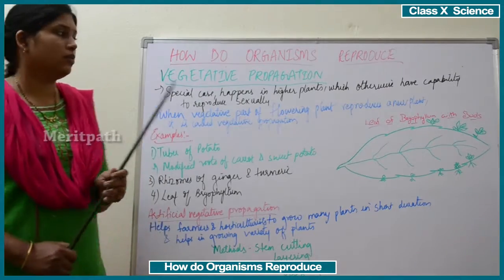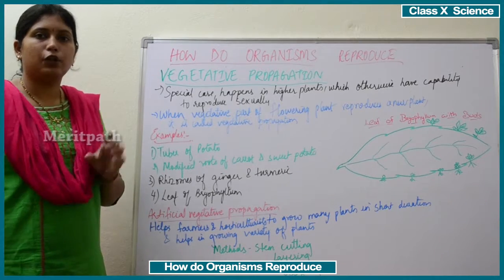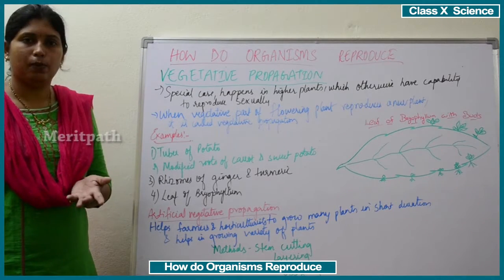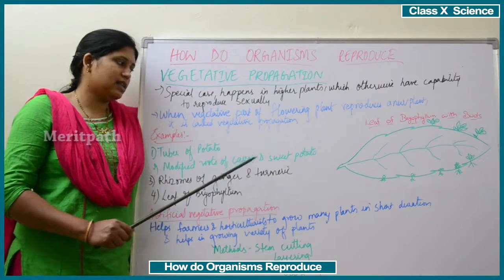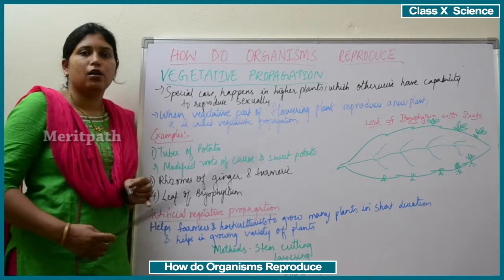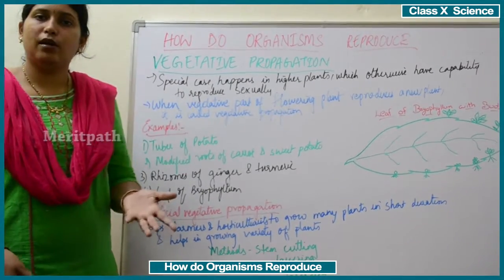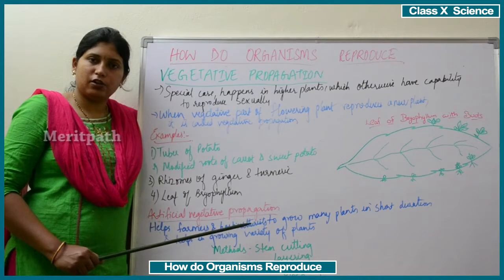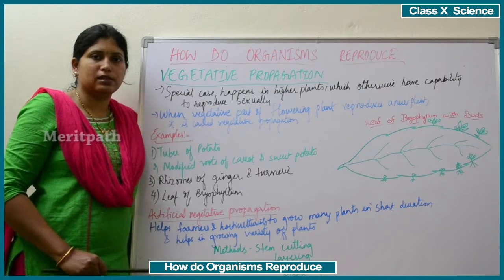Class 10th Science How Do Organisms Reproduce 4 (HD)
Class 10th Science How Do Organisms Reproduce 4 (HD) for more fun dynamic interactive games,dynamic online and printable worksheets, lesson based short ,long answers ,question bank,Mindmaps.
Reproduction,Sexual mode,Asexual mode,biological process,genetic recombination,DNA,Plants,Animals,Humans,Puberty,Adolescence,Male reproductive system,Female reproductive system,Contraceptive devices,Reproductive health,Germination,Fertilisation